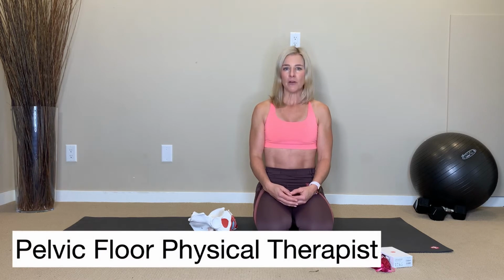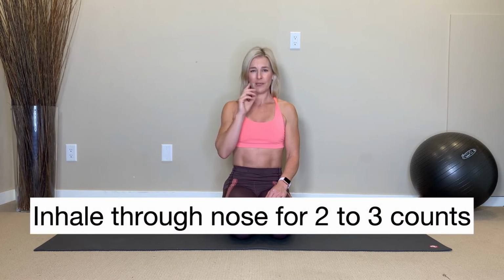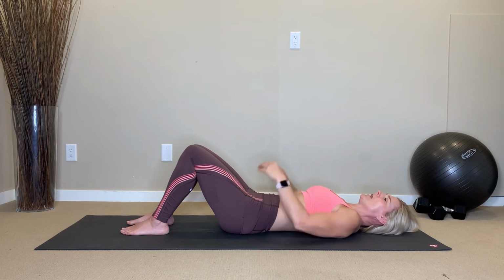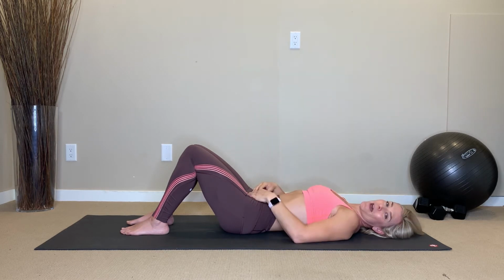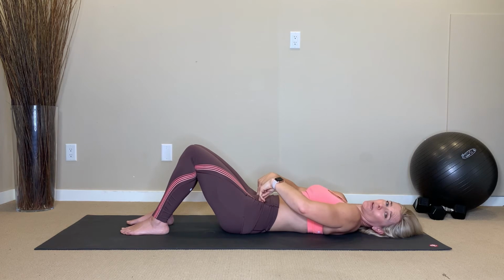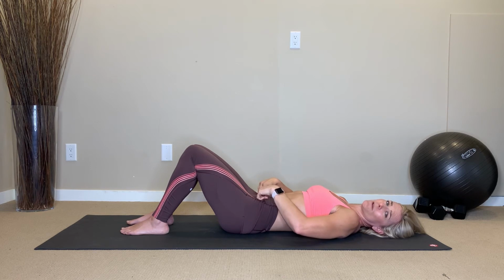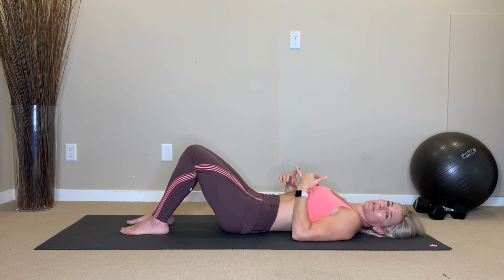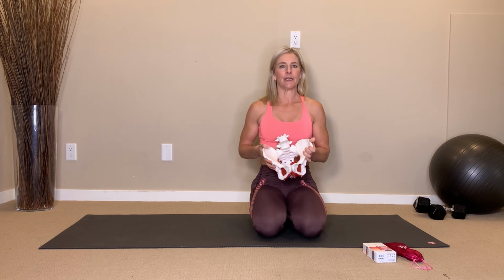Tips On How To Effectively Contract Your Pelvic Floor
Do you know if you're contracting your pelvic floor correctly?  Are you coordinating your posture and breath, exhaling while you do a kegel?  Do you know if you're hitting the deep layer of pelvic floor muscle?  Did you know there was a deep layer?

In this video I'll show you some ways to self-assess for your pelvic floor contraction.

Sometimes it's hard to feel for a pelvic floor contraction, and if you're actually contracting beyond the superficial layer of muscles and into the deep layer.  In this case, seeing a pelvic floor physical therapist or using a biofeedback device may be needed.

Pelvic floor exercise rehabilitation includes the ability to coordinate your alignment, breath and pelvic floor contraction in movement.  Depending on your symptoms, the type of movements and exercises will vary.